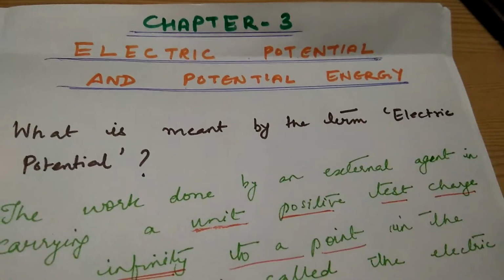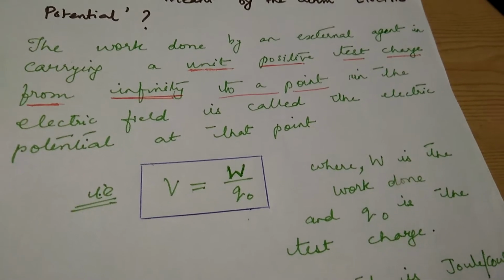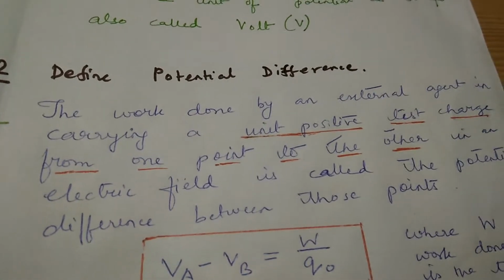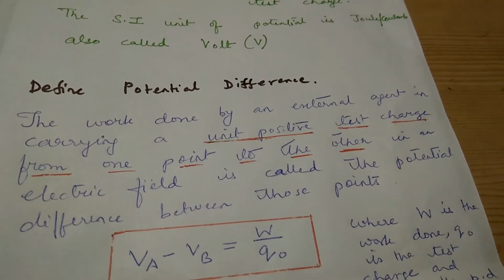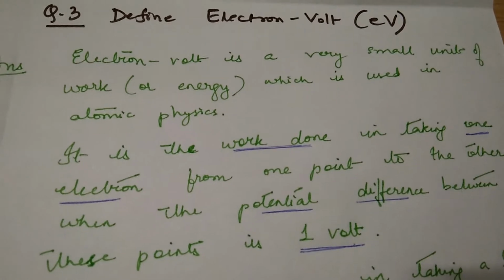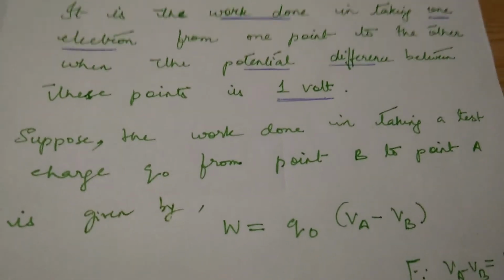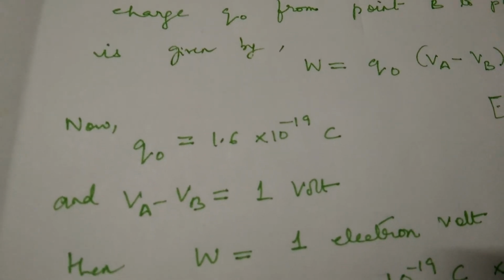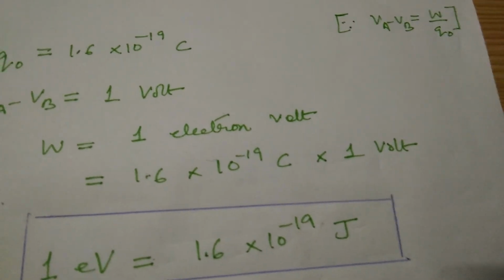May 5, 2020